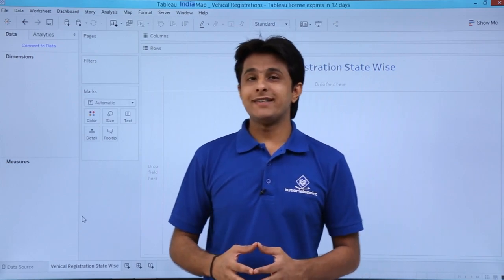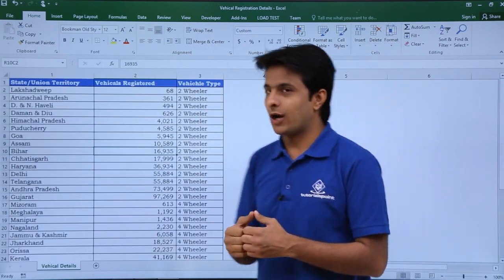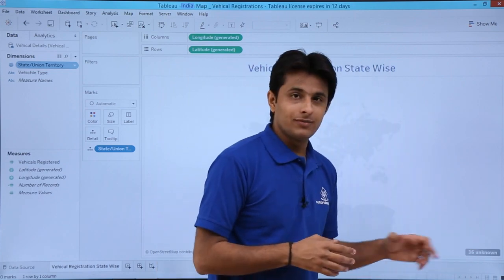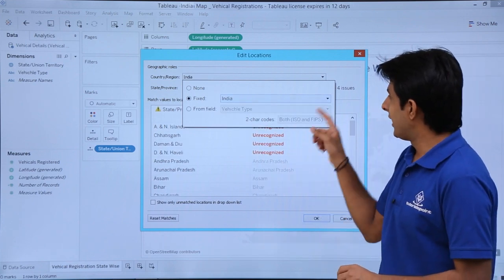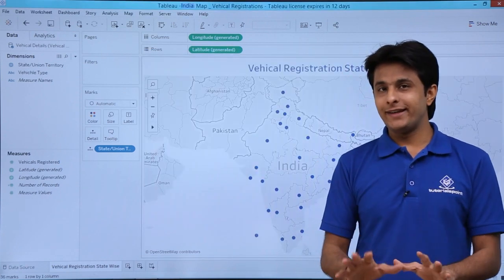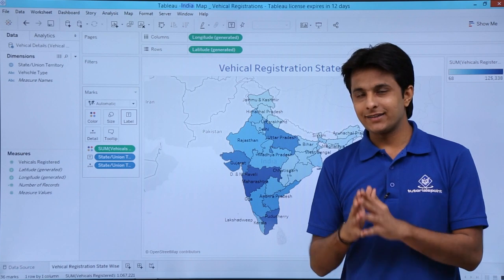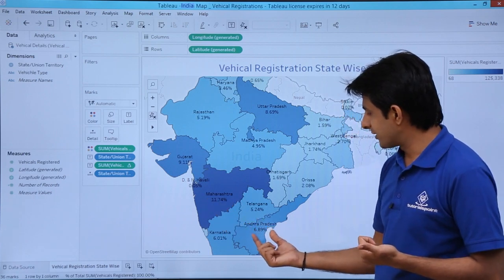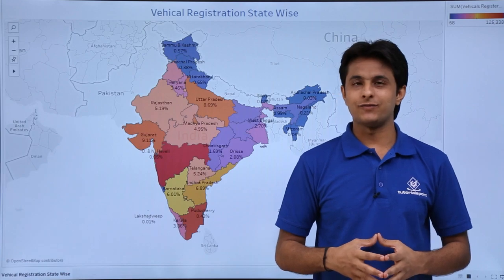Tableau - Vehicle Registration State Wise